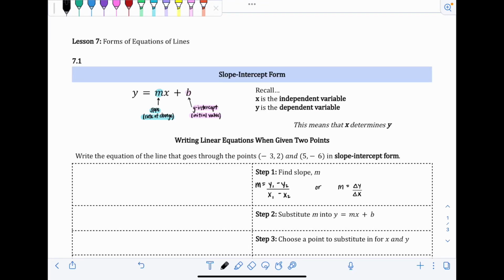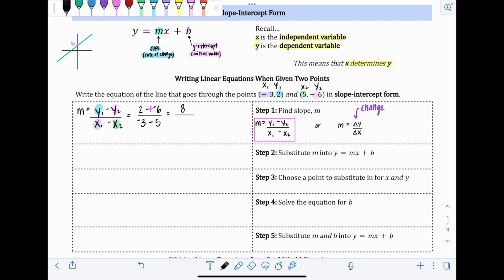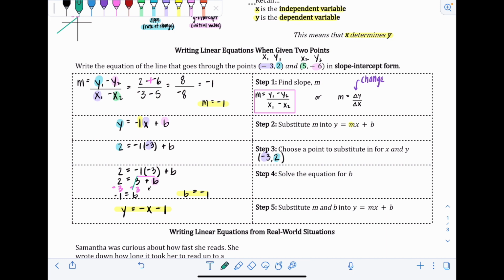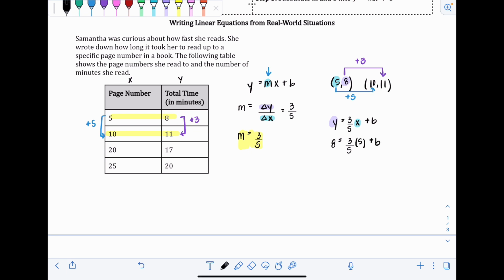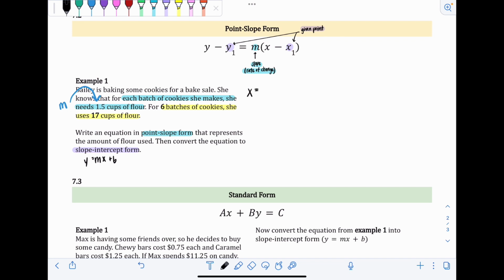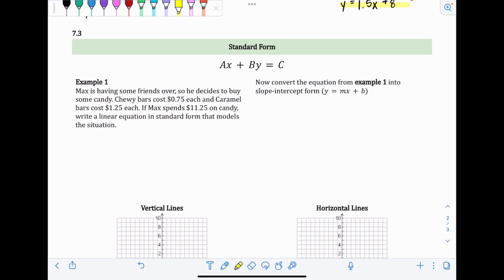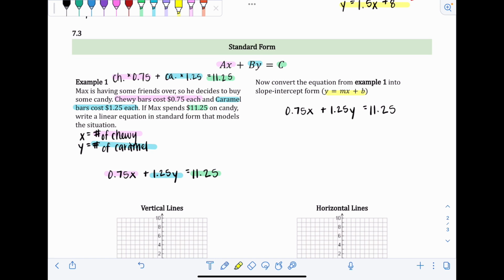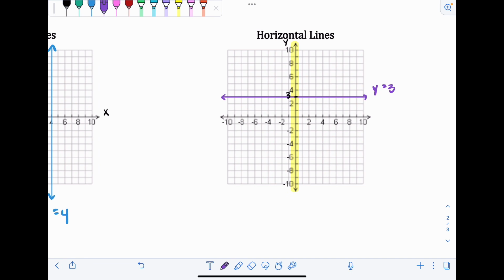Algebra 1 S1L7